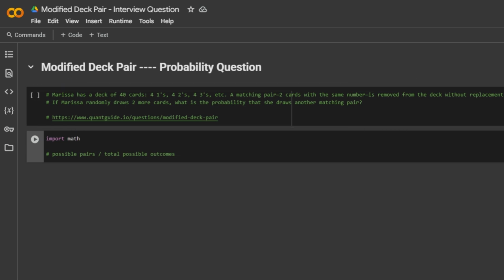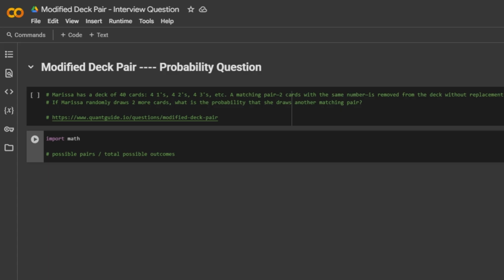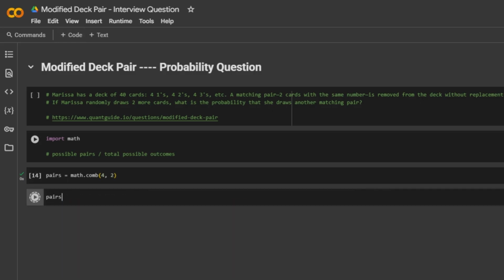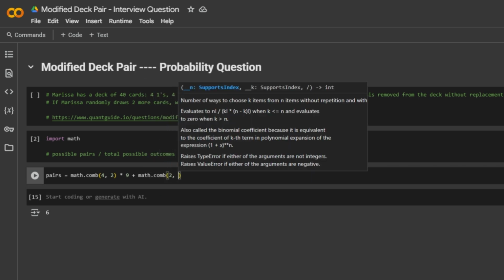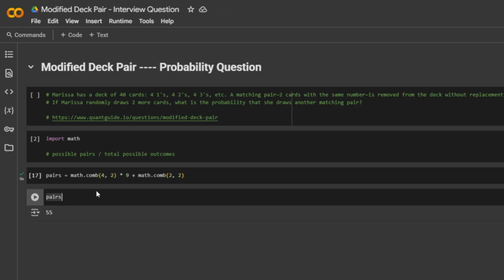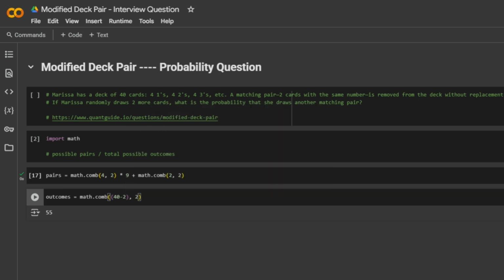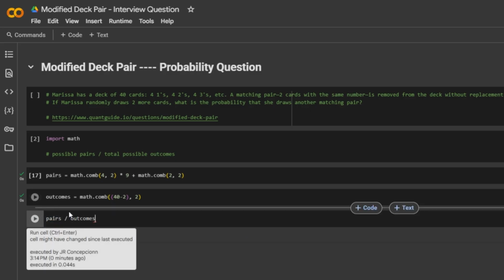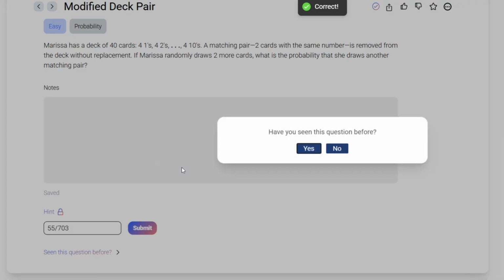Modified Deck Pair: Probability of Matching Pair in Poker (Python) | QuantGuide IO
Solve the "Modified Deck Pair" problem from QuantGuide IO with this step-by-step probability tutorial! The problem: Marissa has a deck of 40 cards (4 1's, 4 2's, ..., 4 10's). A matching pair (2 cards with the same number) is removed, leaving 38 cards. Marissa then draws 2 more cards without replacement—what’s the probability she draws another matching pair? We’ll calculate the total ways to draw 2 cards, the ways to get a matching pair, and find the probability as 5/37. Perfect for math enthusiasts, quant interview prep, or anyone learning probability!

- Understanding the Modified Deck Pair problem setup
- Calculating total ways to draw 2 cards after removing a pair
- Finding the number of ways to draw another matching pair
- Computing the probability using combinations in Python

💻 **Solution Walkthrough:**
- Initial deck: 40 cards (10 numbers, 4 cards each: 4 1's, 4 2's, ..., 4 10's).
- A matching pair is removed (e.g., two 1's), leaving 38 cards: 2 cards of the removed number (e.g., 2 1's) and 4 cards of each of the other 9 numbers (e.g., 4 2's, ..., 4 10's).
- Total ways to draw 2 cards from 38: \( C(38, 2) = \frac{38 \times 37}{2} = 703 \).
- Ways to draw a matching pair:
  - For the number with 2 cards left (e.g., 1's): \( C(2, 2) = 1 \).
  - For each of the other 9 numbers (e.g., 2's to 10's), which still have 4 cards: \( C(4, 2) = \frac{4 \times 3}{2} = 6 \).
  - Total matching pairs = \( C(2, 2) + 9 \times C(4, 2) = 1 + 9 \times 6 = 1 + 54 = 55 \).
- Probability = Ways to draw a matching pair / Total ways = \( 55 / 703 = 5 / 37 \).

# Python code to compute the probability
import math

# Total ways to draw 2 cards from 38
outcomes = math.comb(38, 2)  # C(38, 2) = 703

# 1 way for the number with 2 cards left: C(2, 2) = 1
# 9 numbers with 4 cards each: 9 * C(4, 2) = 9 * 6 = 54
pairs = math.comb(2, 2) + 9 * math.comb(4, 2)  # 1 + 54 = 55

# Probability
probability = pairs / outcomes
print(f"Total ways: {outcomes}")
print(f"Matching pairs: {pairs}")
print(f"Probability: {pairs}/{outcomes} = {probability} (simplifies to 5/37)")
# Output:
# Total ways: 703
# Matching pairs: 55
# Probability: 55/703 = 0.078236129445... (simplifies to 5/37)

🌟 **Why Solve Modified Deck Pair?**
This problem is a fantastic probability question, perfect for quant finance interviews or math competitions! It teaches you how to compute probabilities with modified decks using combinations, a key skill for problem-solving. The probability of drawing another matching pair is 5/37, and we’ll show you exactly how to get there step by step. Master this, and you’ll be ready for more advanced probability challenges!

- Math and probability enthusiasts
- Students prepping for quant interviews
- Anyone practicing for math competitions